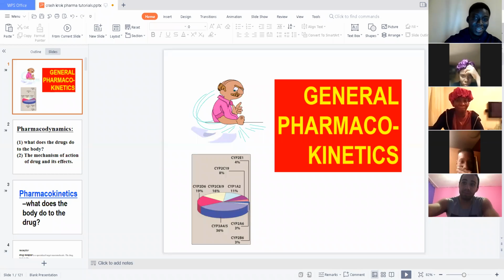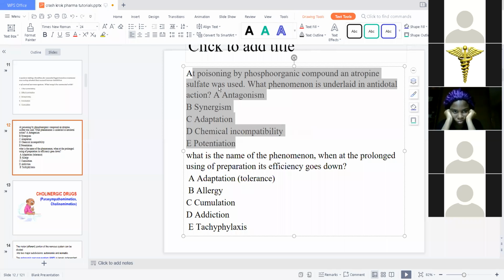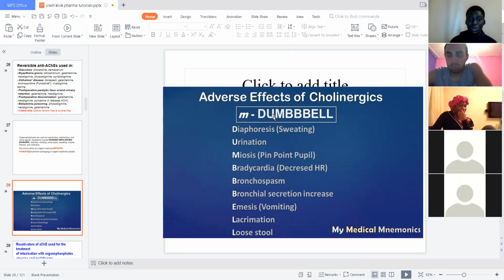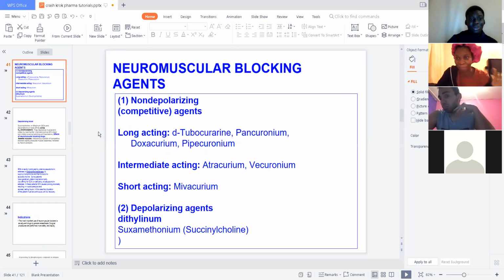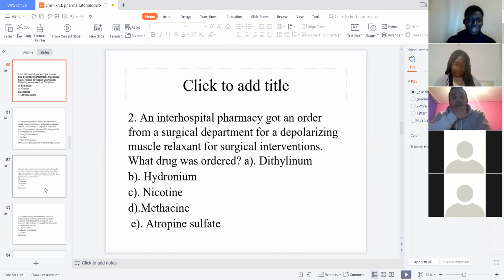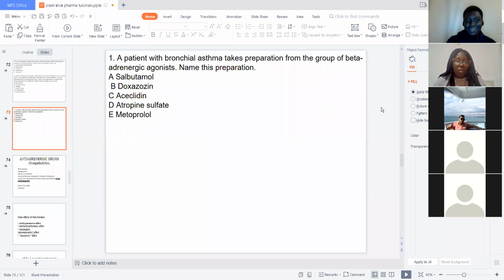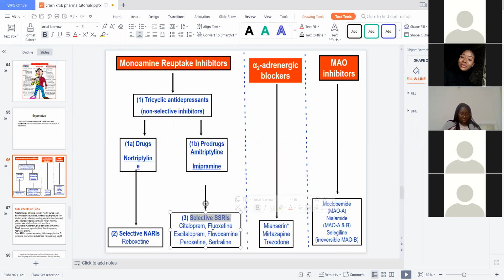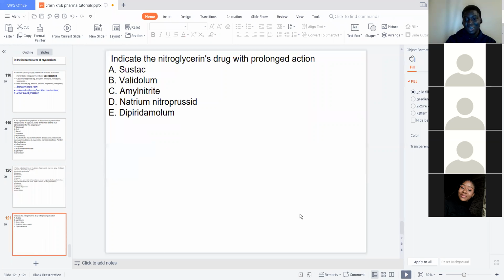pharmacology krok tutorials